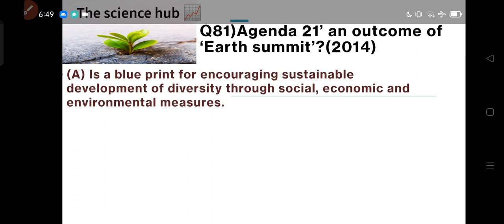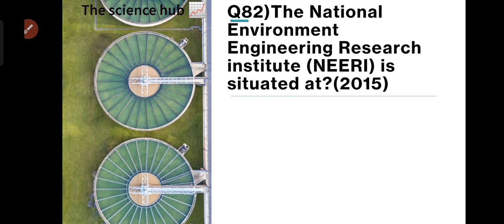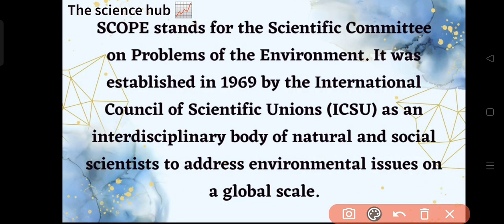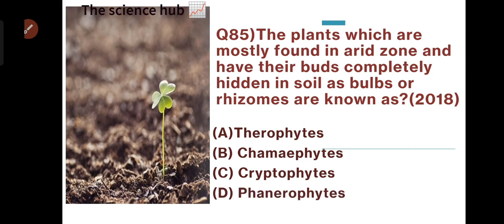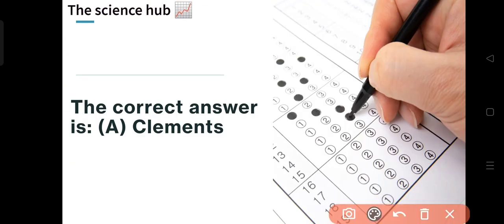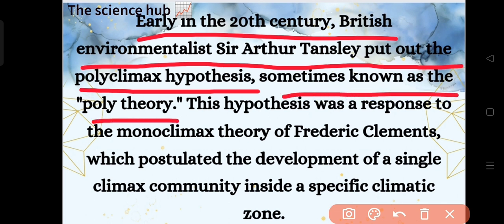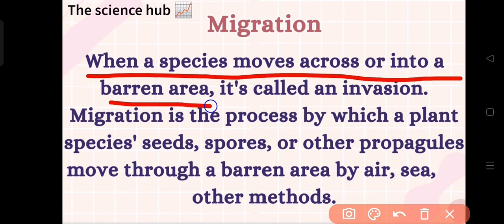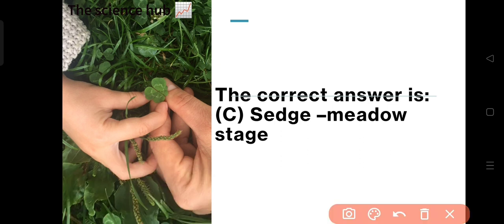Ecology part-6//CUET/BHU Botany MSc entrance exam//pyq discussion along with their solutions#cuetpg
Here, you'll find an extensive collection of videos featuring insightful discussions on Previous Year Questions (PYQs) from the BHU MSc entrance exam, coupled with detailed solutions to ensure a comprehensive understanding of essential concepts.
All the best for your upcoming Botany MSc entrance exam 👍